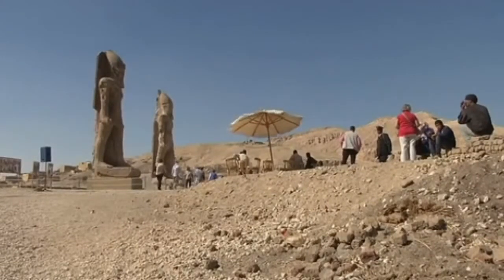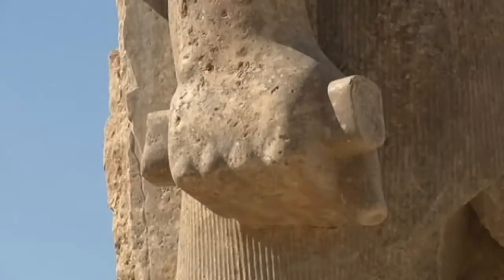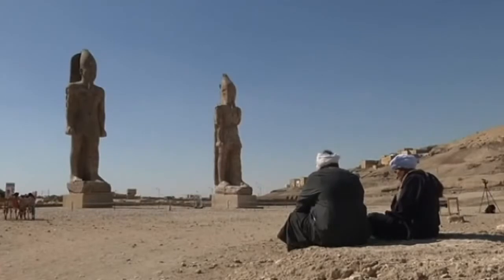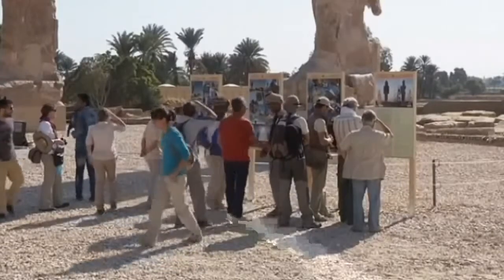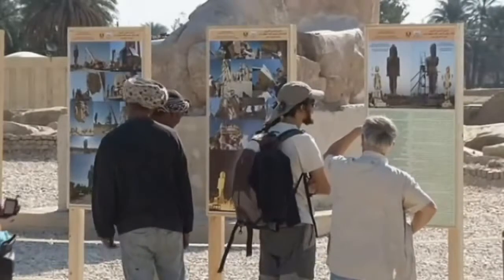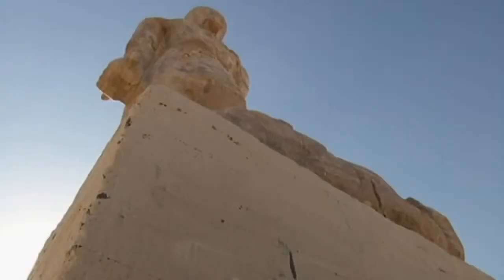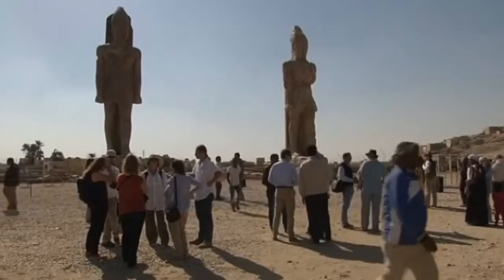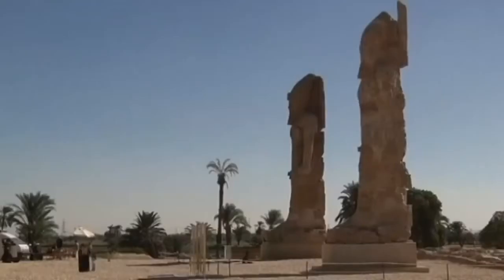An ancient pharaoh towers again, after centuries under water